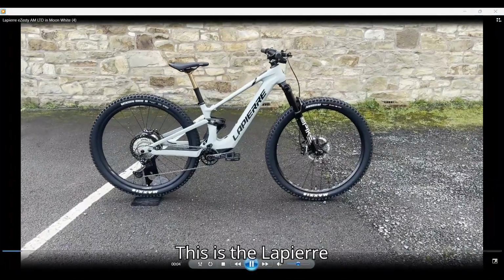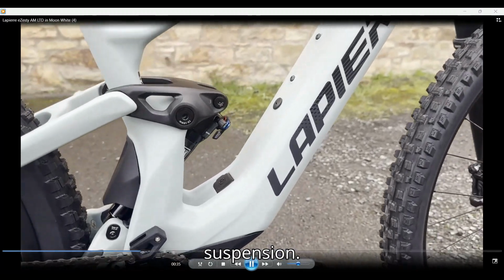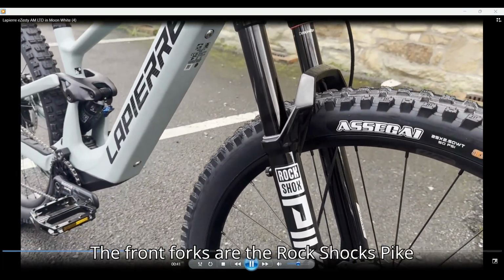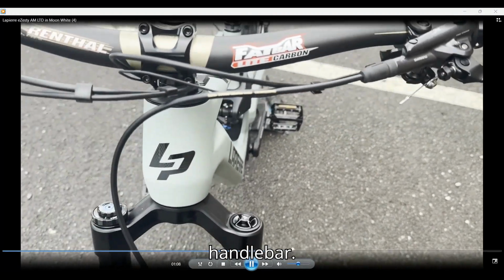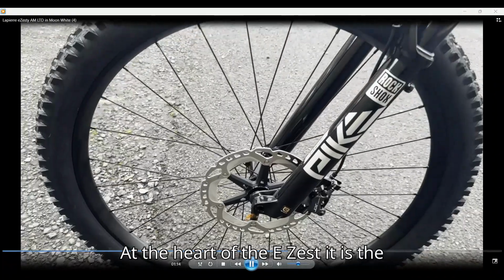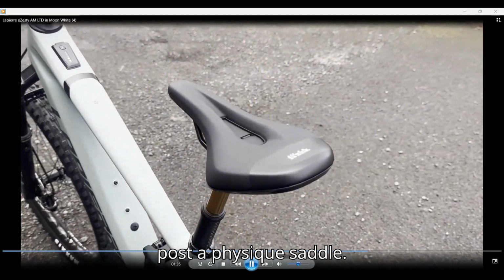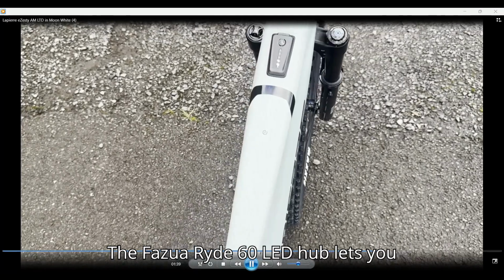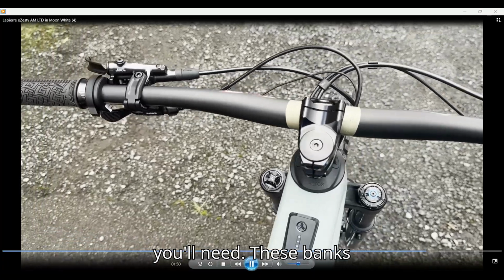Lapierre eZesty AM LTD in Moon White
The LAPIERRE eZESTY AM LTD Moon White is a pinnacle of Lapierre's iconic mountain biking heritage, now reimagined with cutting-edge electric assistance for a truly uncompromised riding experience. This limited edition e-bike is designed to seamlessly blend the agility and performance of a traditional all-mountain bike with the power of electric support, making even the most challenging trails feel effortless.

And now, this exceptional bike is available at an unbeatable price. Originally priced at £6,999, it's currently offered for just £4,199—a massive discount that makes it a must-have for serious riders.

Key Features:
FAZUA Ride 60 Motor: The heart of the e-Zesty AM LTD is the all-new Fazua Ride 60 motor. This lightweight yet powerful drive system provides smooth, natural assistance, making steep climbs and technical sections more manageable. With 60Nm of torque, it delivers the perfect balance between power and a natural riding feel.

430 Wh Battery: The integrated 430Wh battery works harmoniously with the Fazua motor, offering ample range for extensive trail adventures. The battery is discreetly housed within the frame, maintaining the bike's sleek design and optimal weight distribution.

Fazua Ride 60 LED Hub: Control your ride with the Fazua Ride 60 LED hub, an intuitive interface that provides quick access to power modes, battery status, and essential information, ensuring you stay focused on the trail.

Suspension System: The bike features the Rock Shox Pike Ultimate Charger 3 RC2 fork, renowned for its superior performance and plush travel. This high-end suspension system is designed to handle rough terrain with ease, providing a smooth and controlled ride, no matter how challenging the trail.

Shimano XT 12-speed Drivetrain: Equipped with a Shimano XT 12-speed drivetrain, the e-Zesty AM LTD offers precise shifting and a wide range of gears, perfect for tackling varied terrain. Whether climbing or descending, this setup ensures consistent and reliable performance.

Shimano XT 4-Piston Brakes: For exceptional stopping power, the bike is fitted with Shimano XT 4-piston hydraulic brakes. These brakes provide excellent modulation and control, giving you confidence on steep descents and in all weather conditions.

Lapierre AM Carbon Tubeless 29" Wheels: The e-Zesty AM LTD rolls on lightweight yet durable 29" carbon tubeless wheels, offering the perfect blend of speed, stability, and traction. Designed for aggressive trail riding, these wheels provide a robust platform for tackling the toughest terrains.

Maxxis Tires: The bike comes with Maxxis Assegai tires on the front and Minion DHRII on the rear, both of which are top choices in the mountain biking world. These tires deliver outstanding grip, durability, and control across a variety of surfaces, from loose dirt to rocky trails.

The LAPIERRE eZESTY AM LTD Moon White is not just an all-mountain e-bike; it's a statement of innovation and performance, bringing Lapierre's trail mastery into the electric era. Whether you're navigating technical climbs, flowing through singletracks, or descending rugged trails, this bike elevates your riding experience to new heights. Now available at a phenomenal price of £4,199, this is your chance to own a top-tier e-bike at a fraction of the cost—don’t miss out!